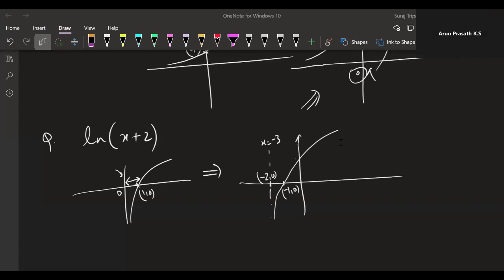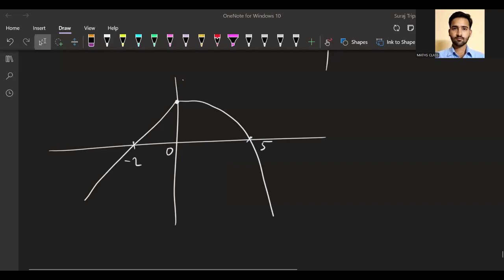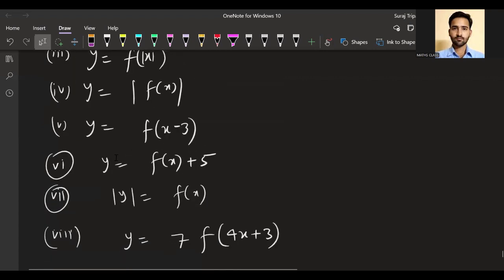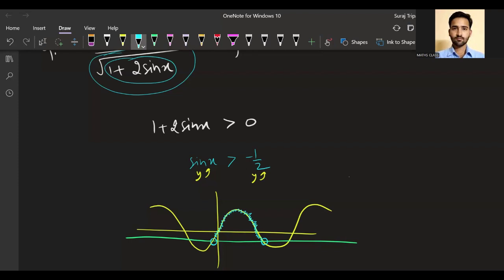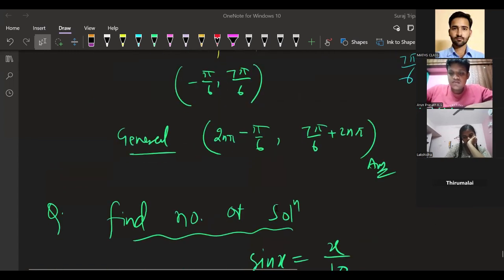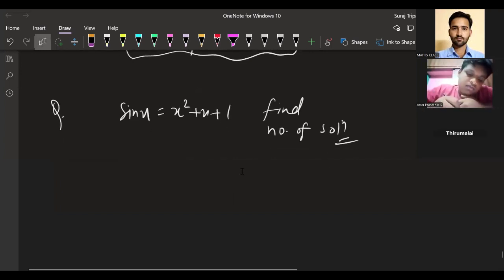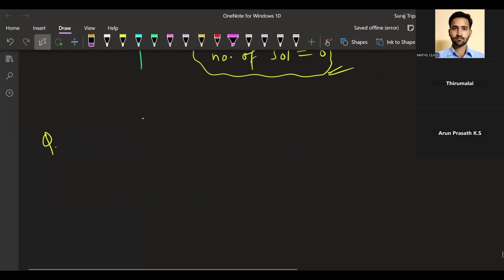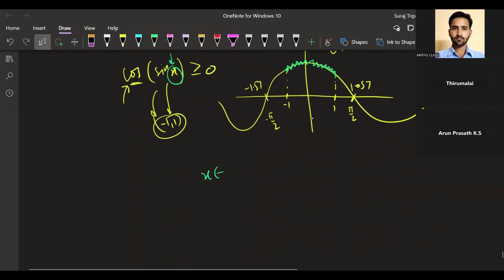19 . Transformation of graph and Domain Questions practice